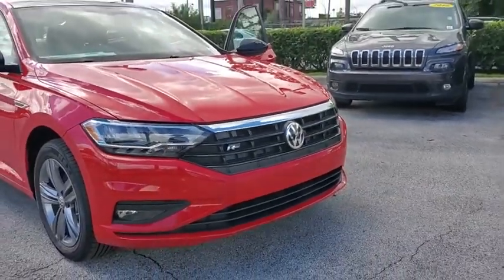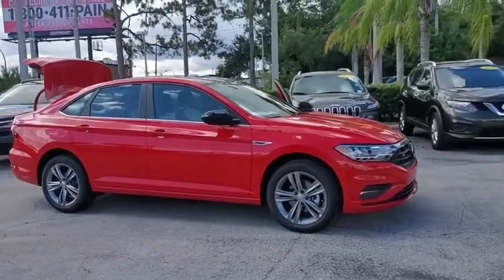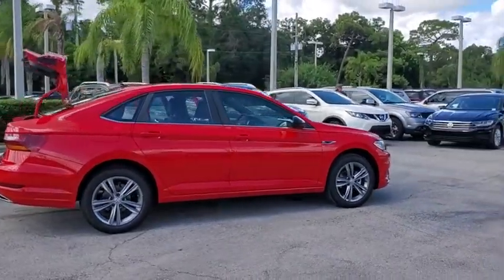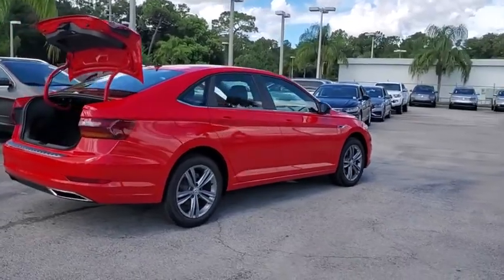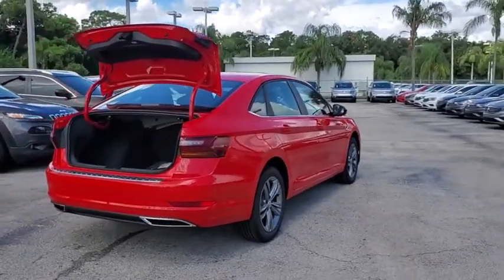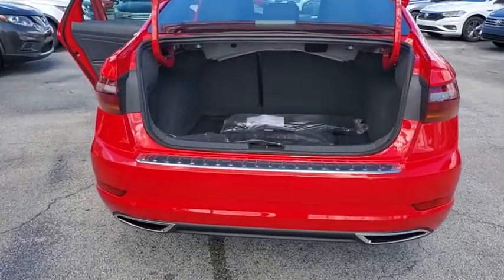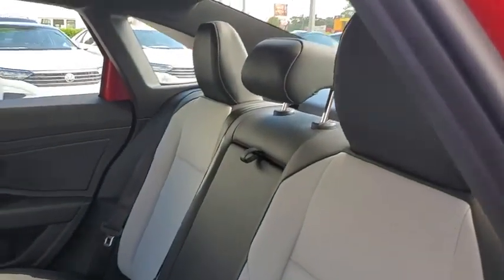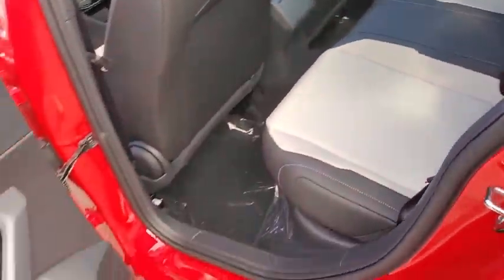2019 Volkswagen Jetta Orlando, Sanford, Kissimme, Clermont, Winter Park, FL 191011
Tornado Red New 2019 Volkswagen Jetta available in Orlando, Florida at Dave Maus VW South. Servicing the Sanford, Kissimme, Clermont, Winter Park, FL area.

5474 S Orange Blossom Trl

Red 2019 Volkswagen Jetta R-Line FWD 8-Speed Automatic with Tiptronic 1.4L TSI Gray/Black.brbrRecent Arrival! 30/40 City/Highway MPG